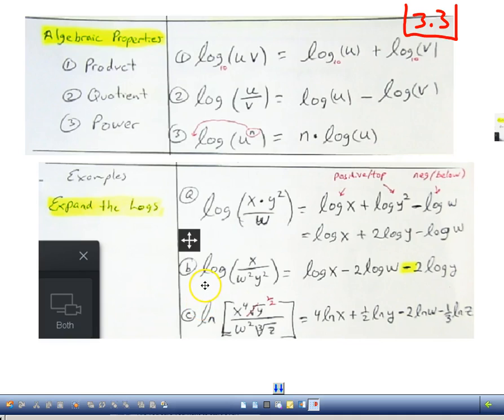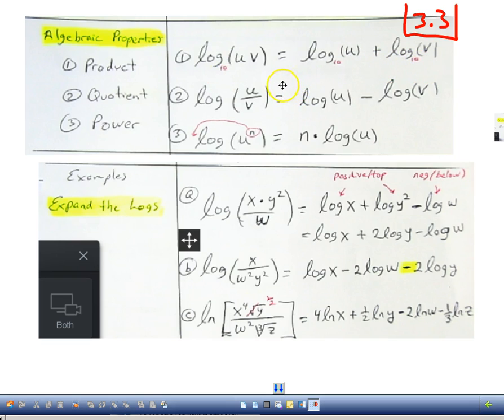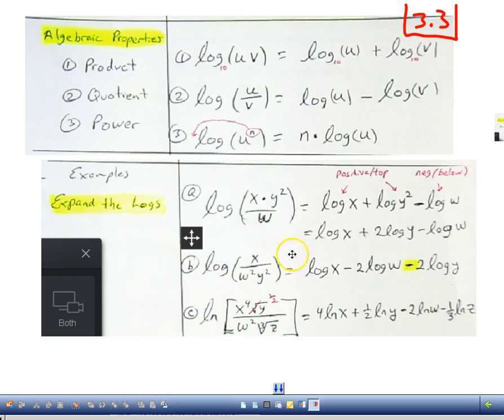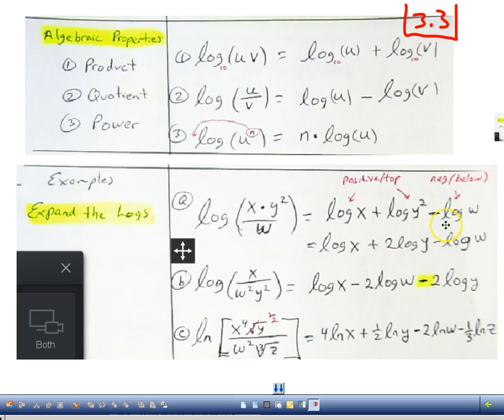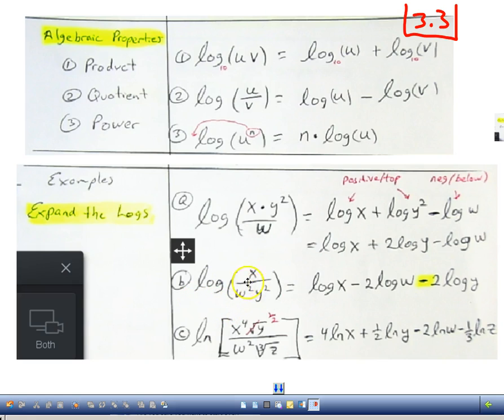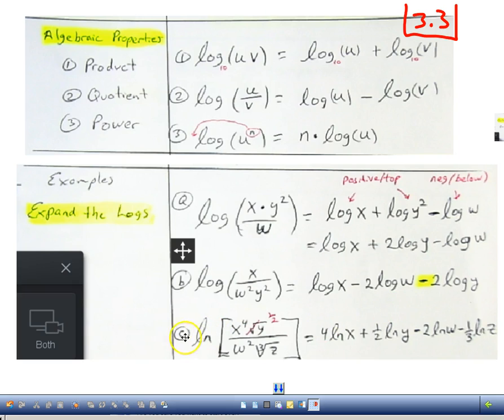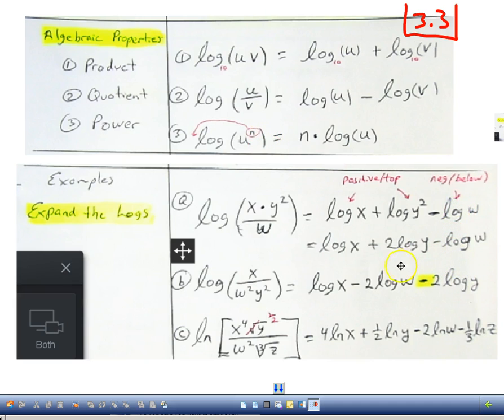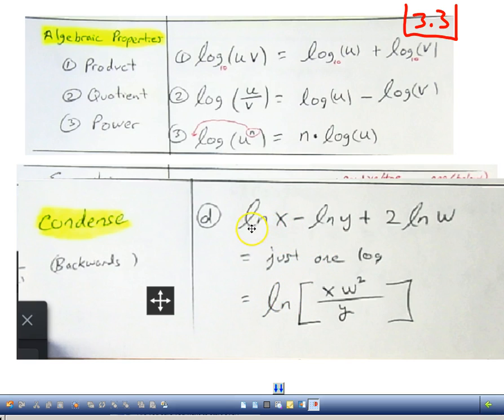3.3 expanding and condensing logs